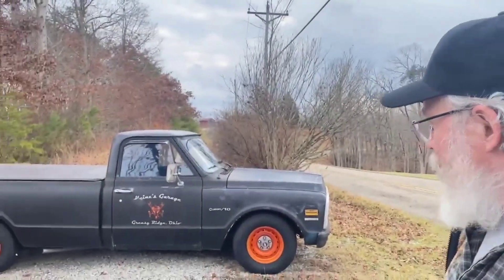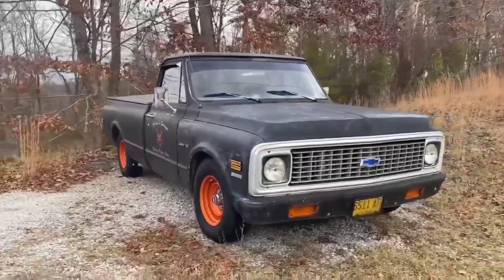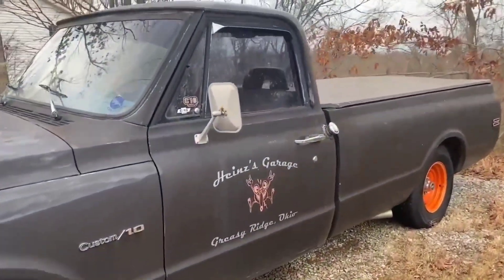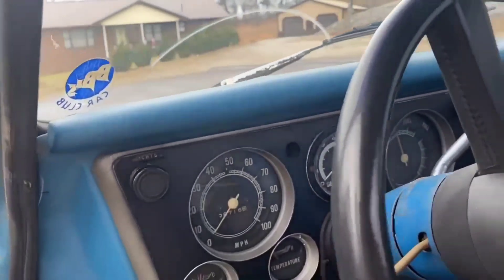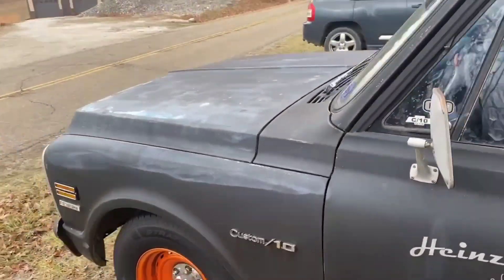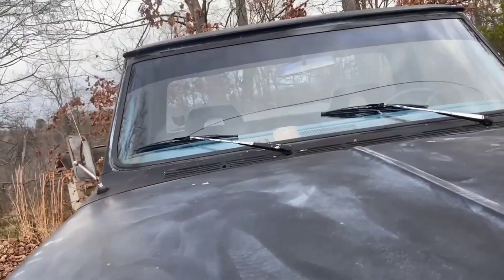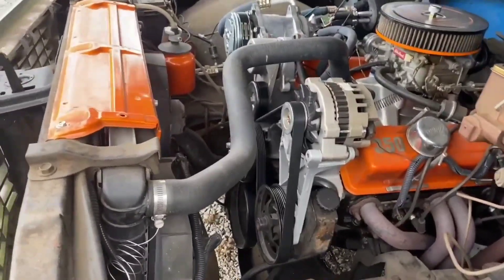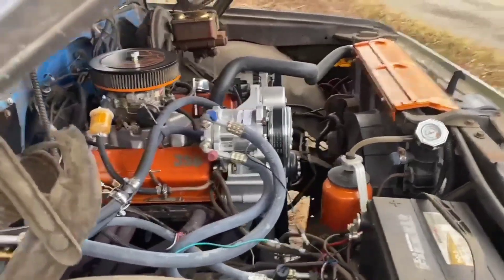PIB'S SUBSCRIBER RIDE'S! Today we're looking a 1971 Chevy C10 truck goes by the name of "Tigger"!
This truck looks and sounds great! I really like this truck with all the upgrades on it!